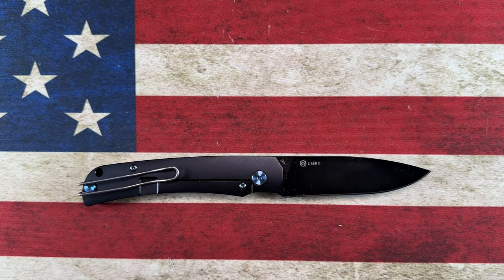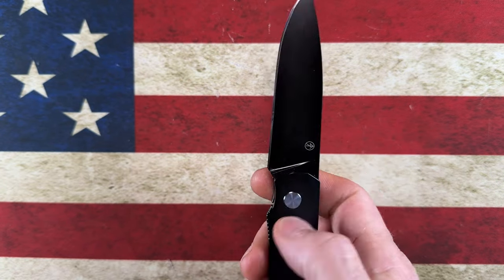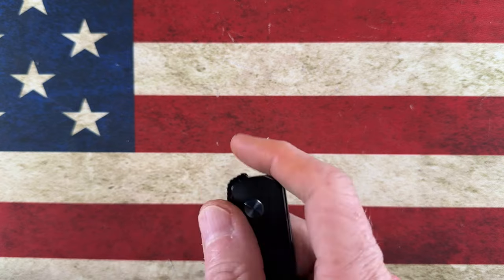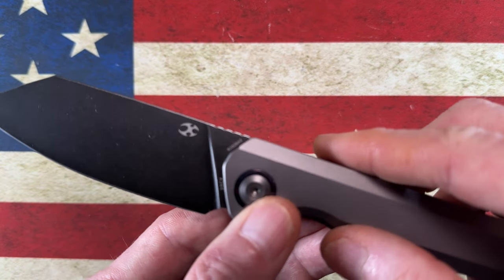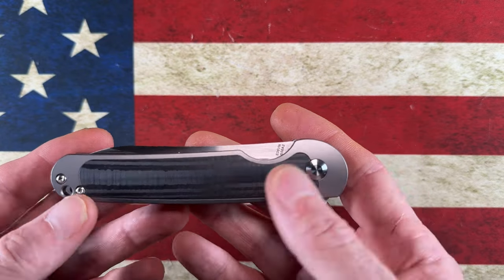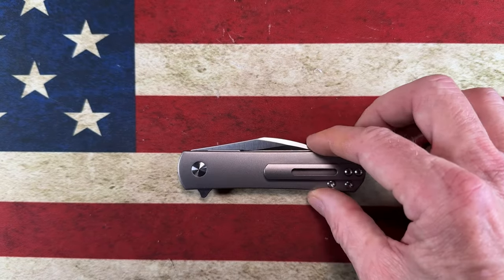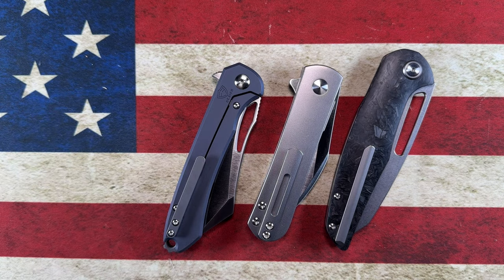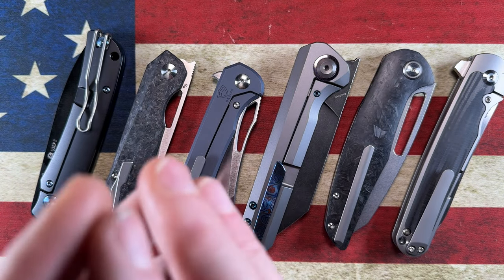10 Uniquely Awesome Knives I have not paid enough attention to!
10 Uniquely Awesome Knives I have not paid enough attention to!

Links Coming (where available)!